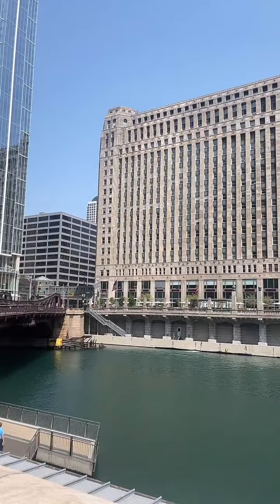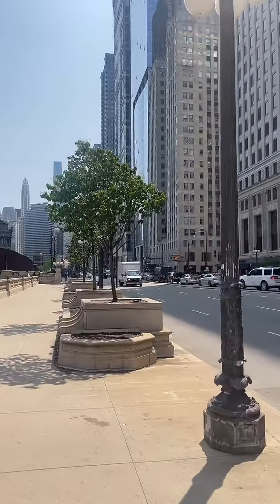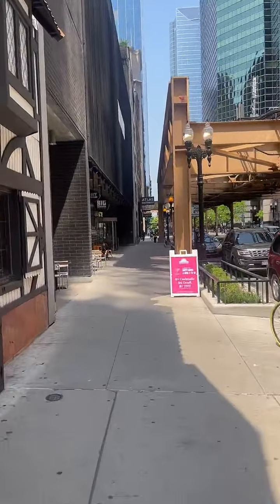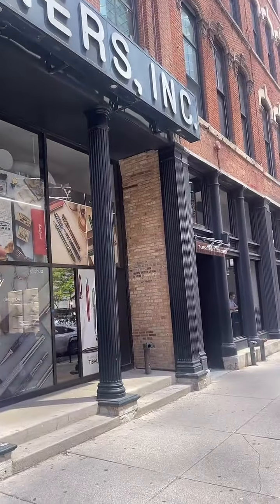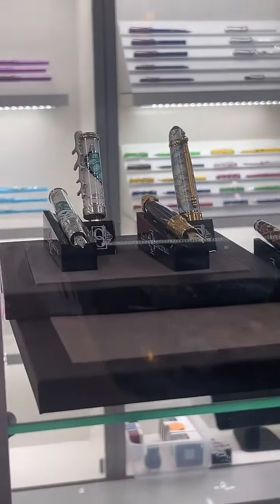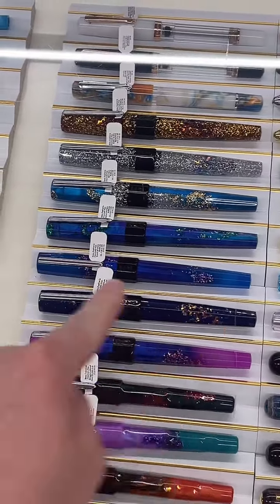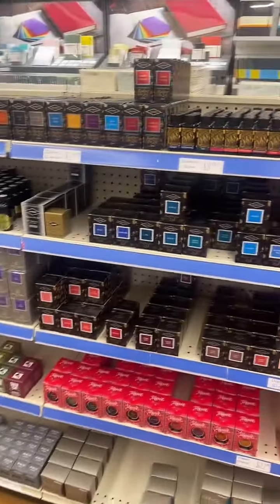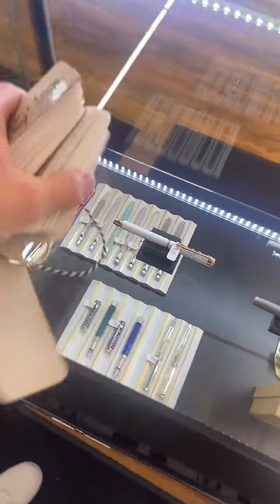We Now Offer Monthly Ink Subscription Boxes!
*EDIT* The Namiki Emperor actually uses an eye-dropper filling mechanism.  The grip section does unthread and open up so you can fill the barrel of the pen directly with ink.  We apologize for the misinformation in the video!

We are thrilled to announce that Atlas now offers subscription boxes of ink! For just $45, you will receive a set of three full size bottles of fountain pen ink every month! Monthly subscription boxes are processed on the 1st of each month and shipped by the 10th. Any new subscriptions made on the 20th or after, will receive the following month’s subscription.

We have officially opened up the subscription in which the first box will launch on June 10th. Our boxes will consist of a mix of the 700+ inks we have on-site. Word on the street is that we will even potentially offer exclusive inks that can only be obtained from our boxes.

You are in complete control of your subscription as you can pause or cancel your subscription at any time. Have any questions?

PEACE!
-Brendan